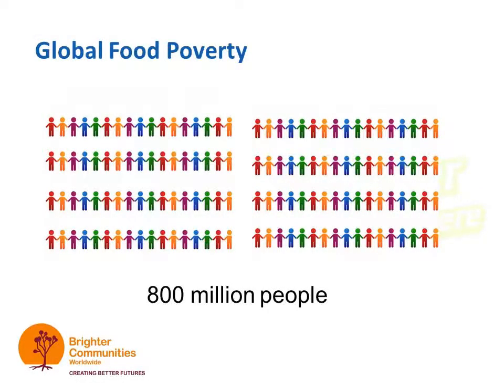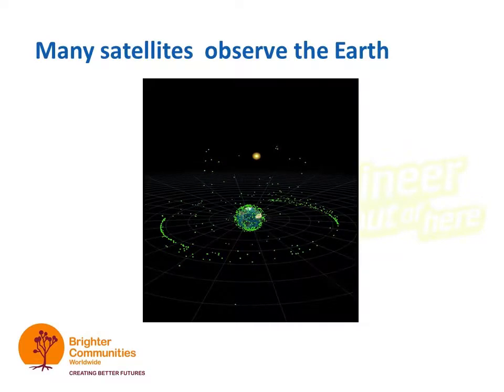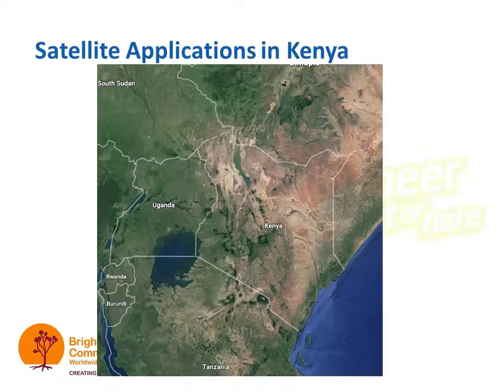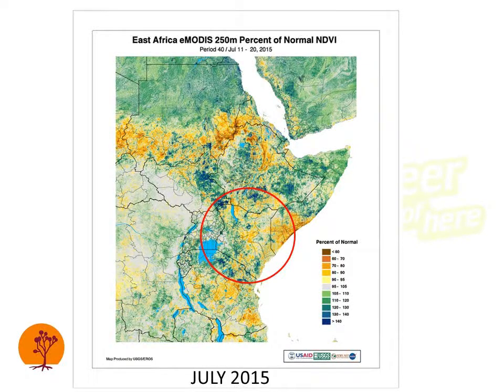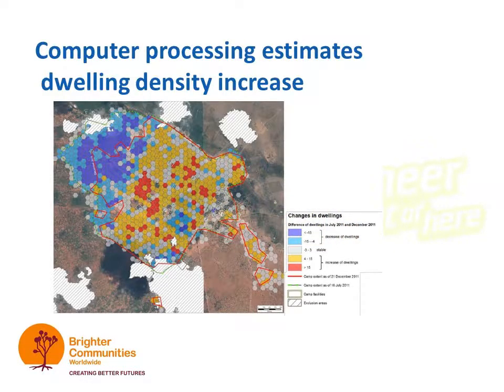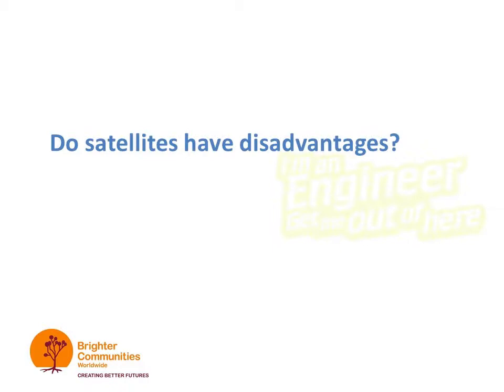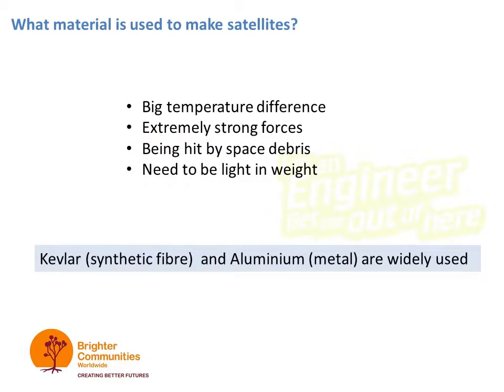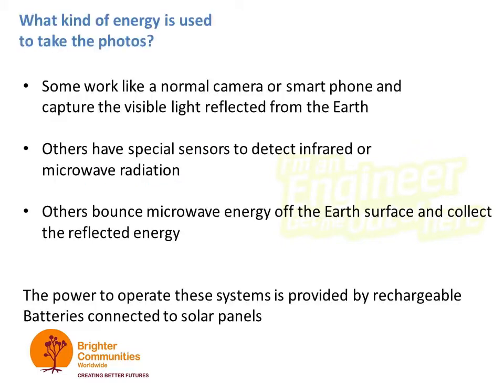How satellites are used to fight global hunger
Brighter Communities volunteer and engineer, Ned Dwyer, teaches us how satellite technology can help the fight against global food poverty, and how its application for Kenya is supporting local communities. This video is in two parts: Satellites and Food, followed by a Q&A from some of our students.